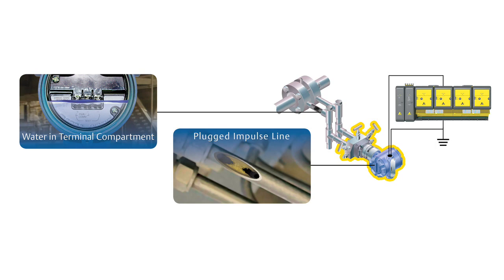Rosemount 3051S SIS Overview